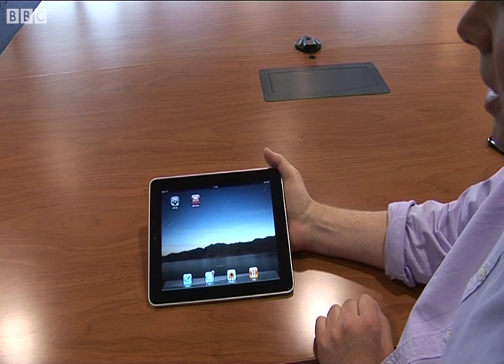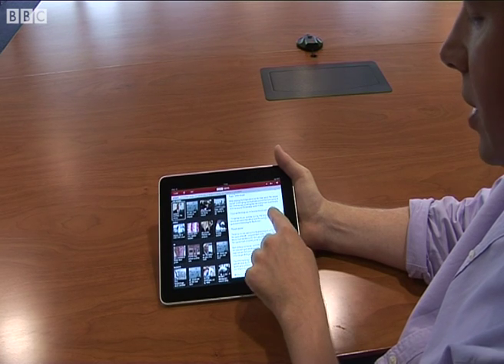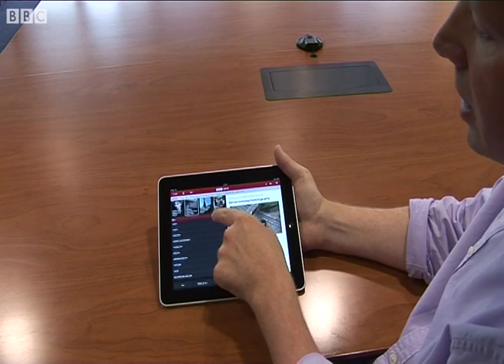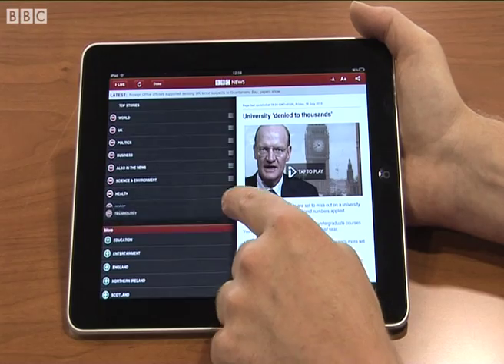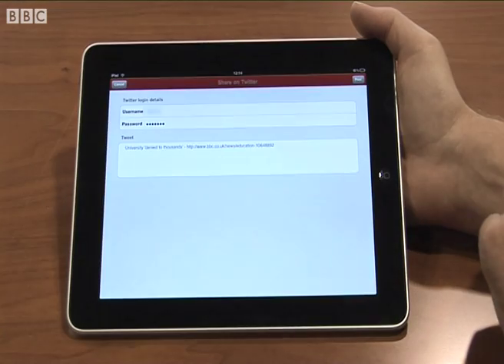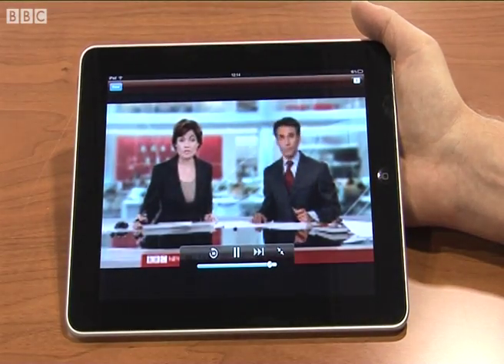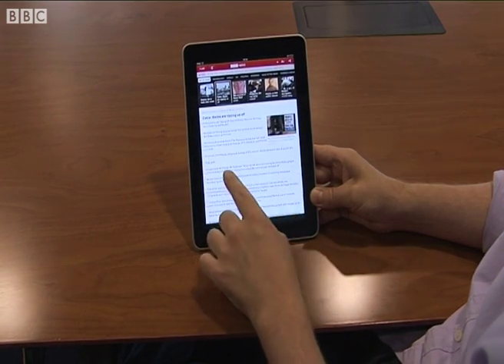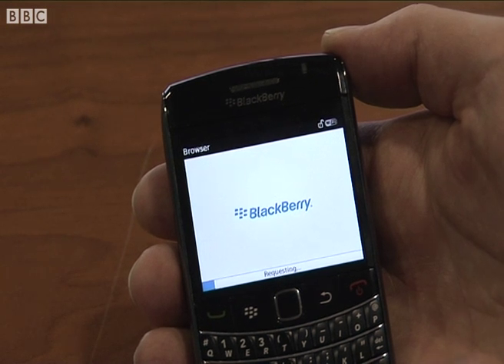BBC News App demo featuring David Madden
Short video demonstrating the BBC News app featuring David Madden.